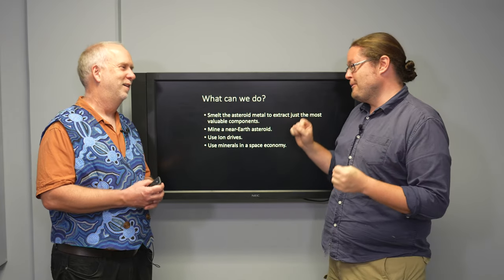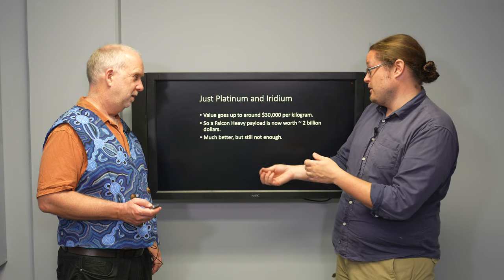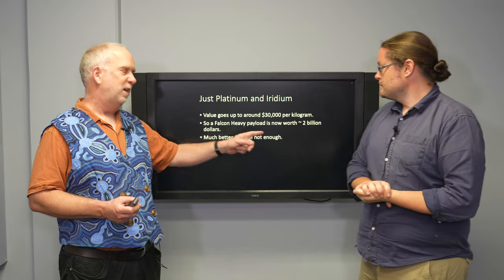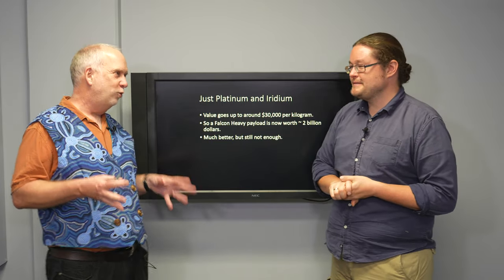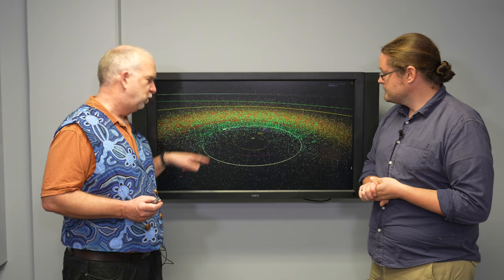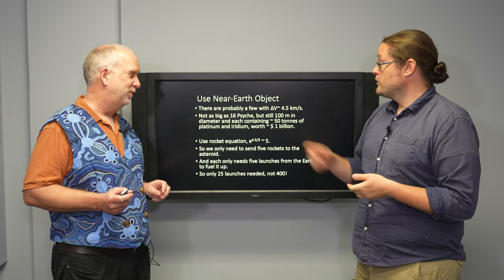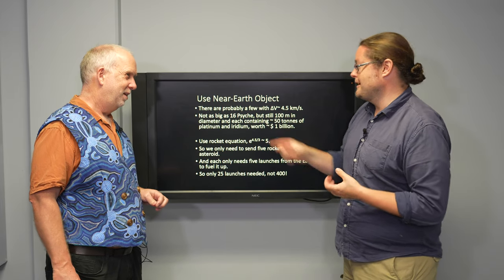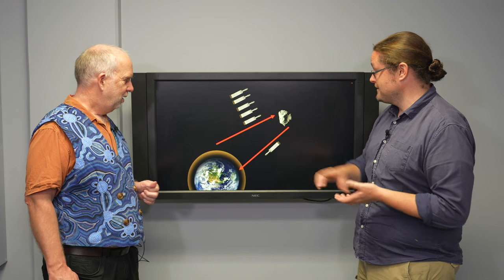Space V7.4 Smelting NEOs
Two ways to make the cost-benefit better: in-situ smelting and mining a NEO